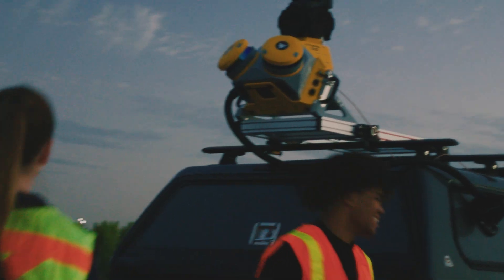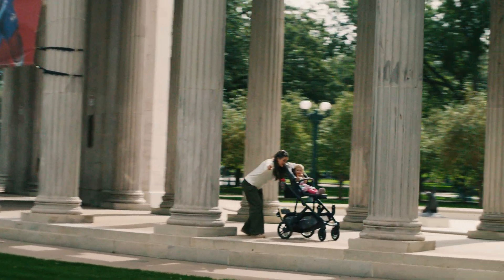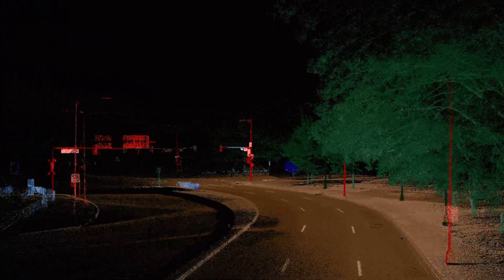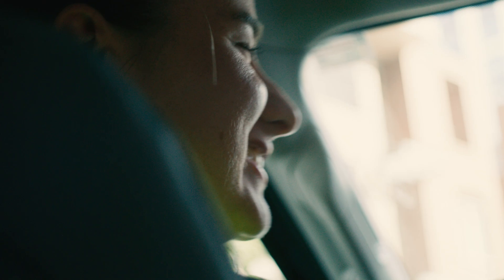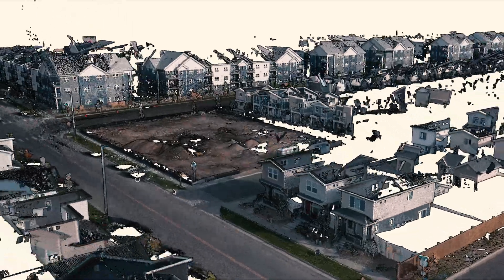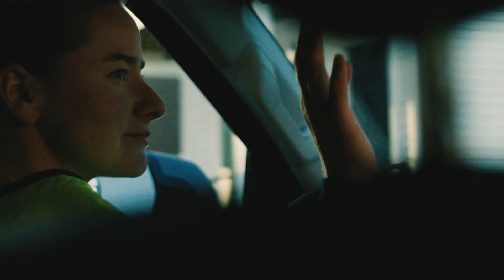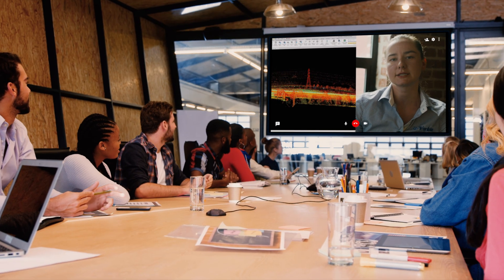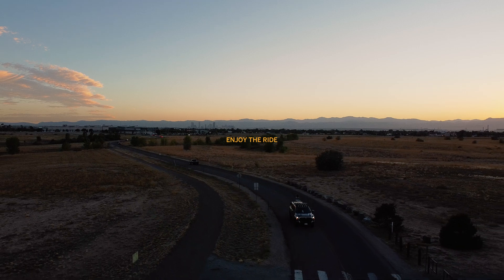Trimble MX60 | Mobile Mapping System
The Trimble MX60 mobile mapping system delivers powerful mobile scanning and imaging for asset management. Take control of your data capture and choose from core, pro or premium models to fit your needs and ensure the perfect solution for every project.